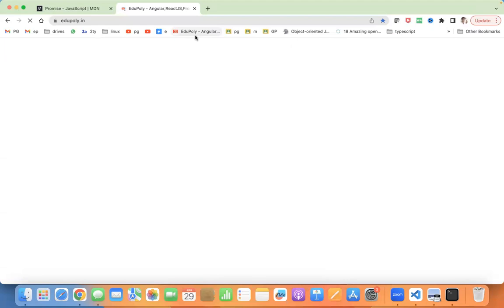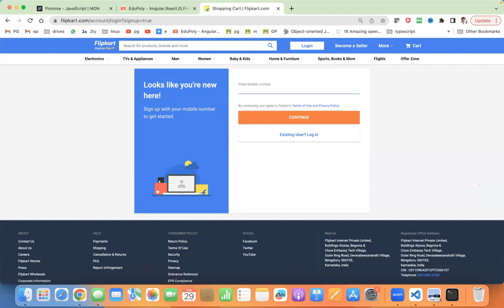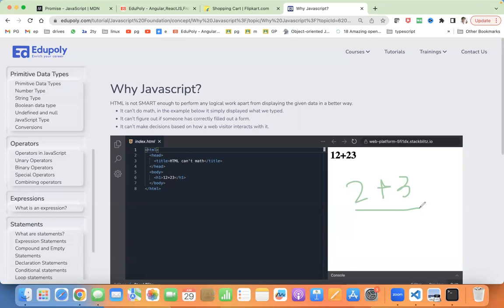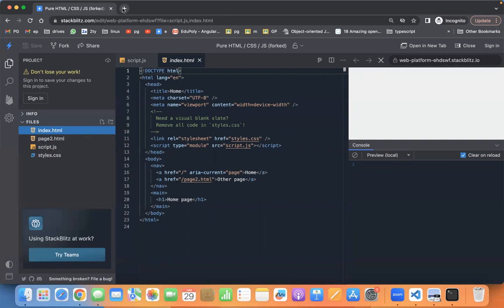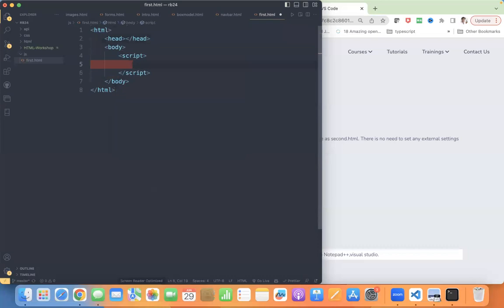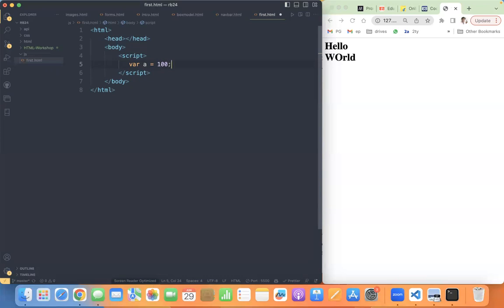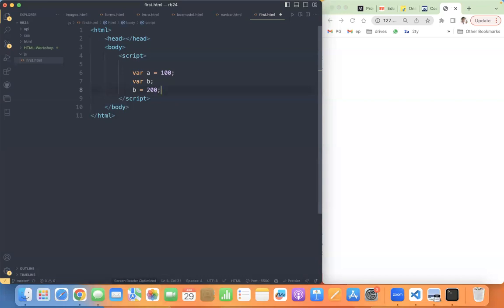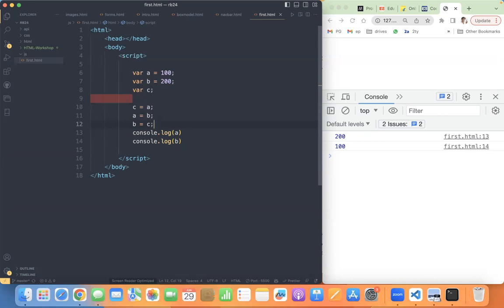JavaScript Demo Class || Telugu || 2023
Similar searches
javascript online course